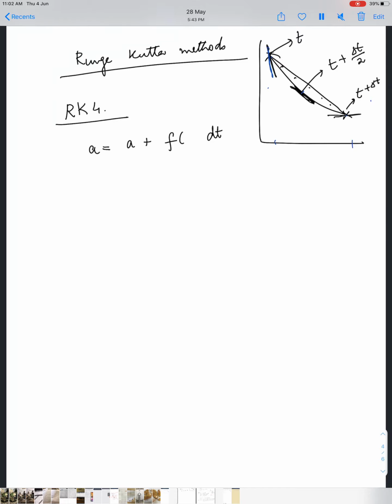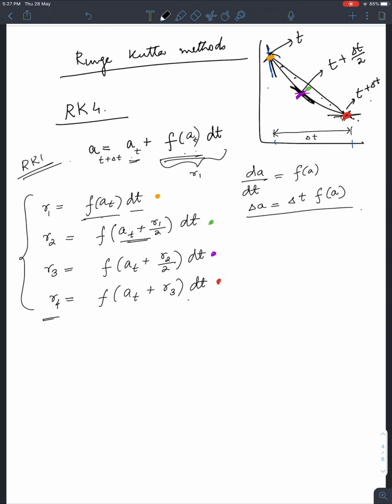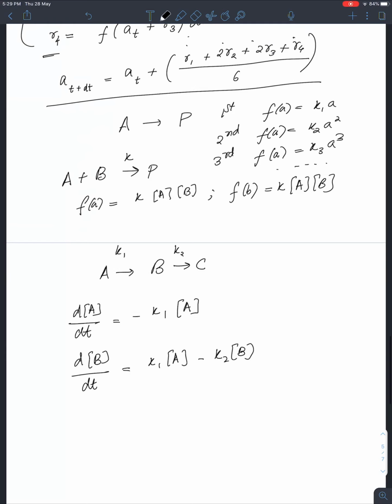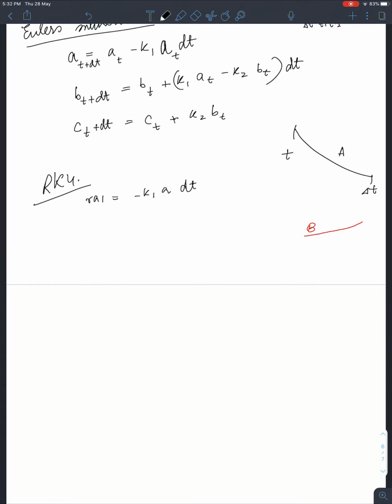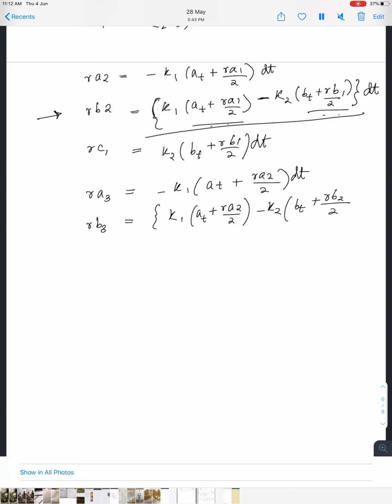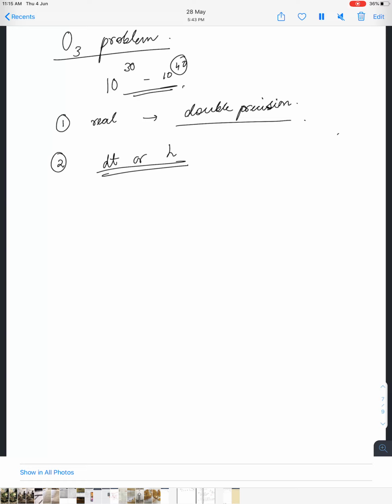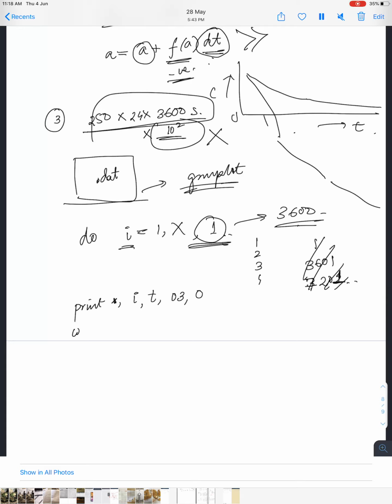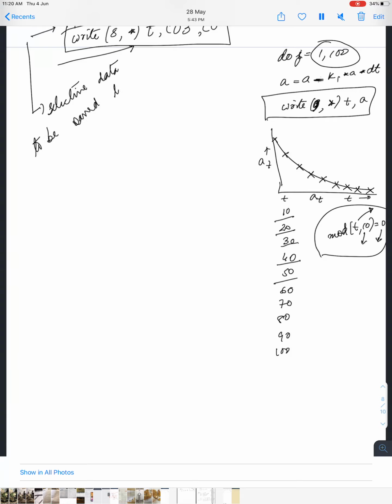RK4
This video describes the RK4 method and gives you tips on attempting to solve the assignment problems